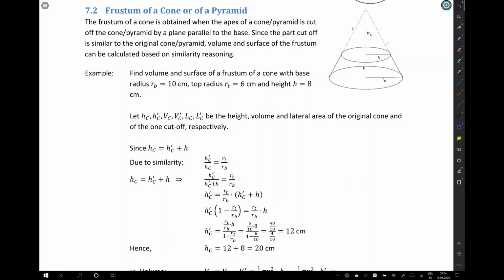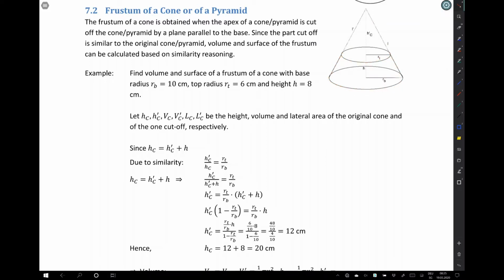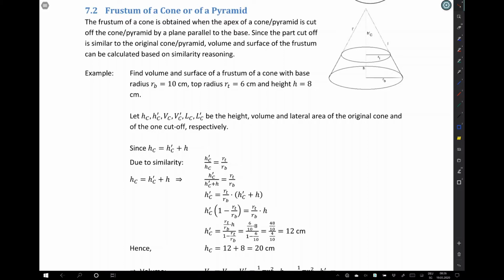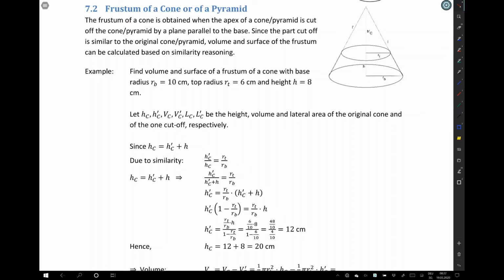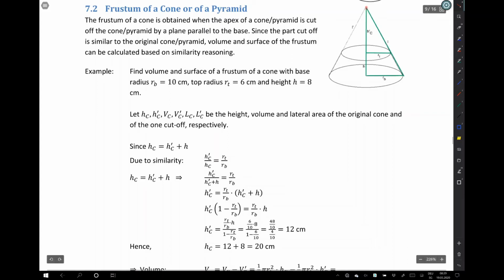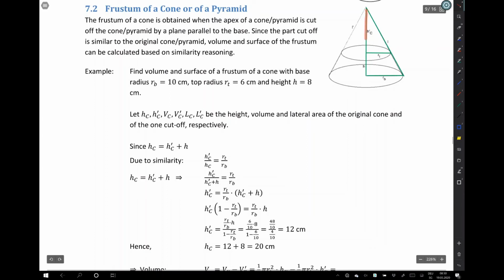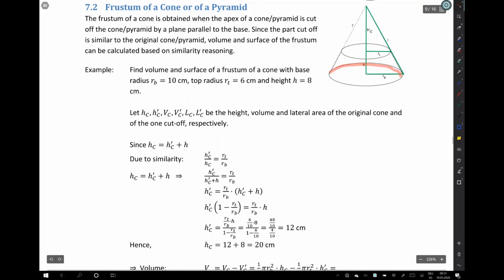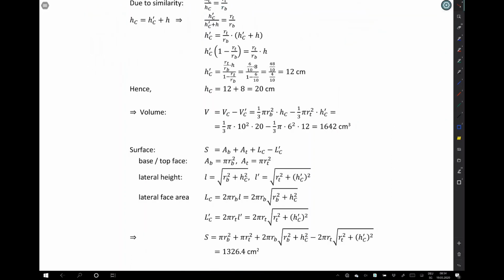Stereometry 7 2 Frustum